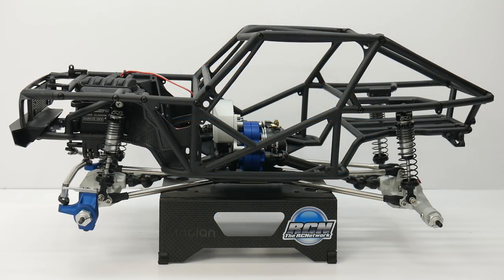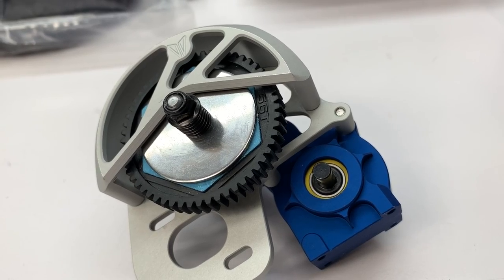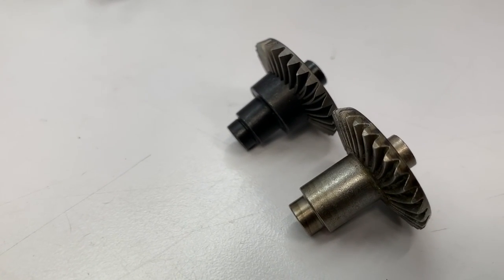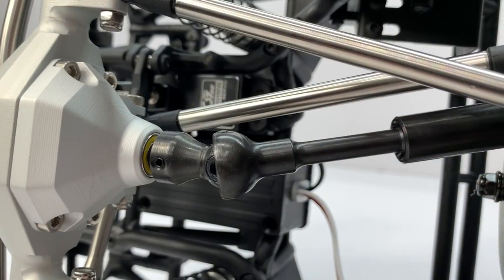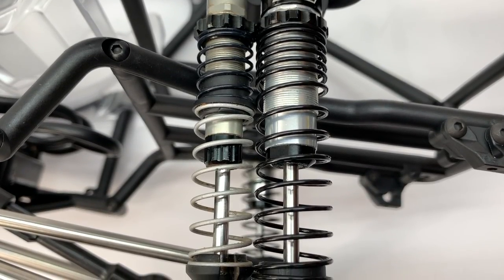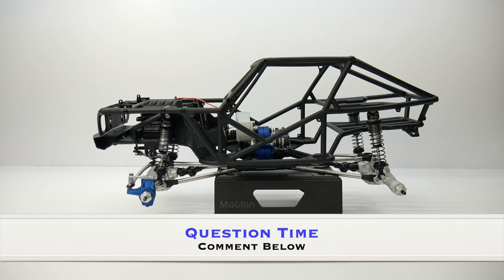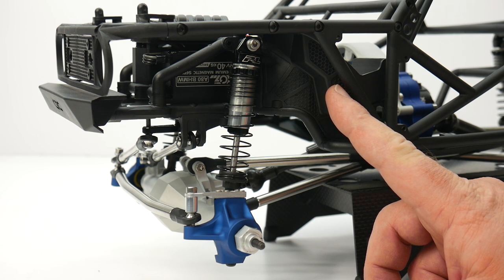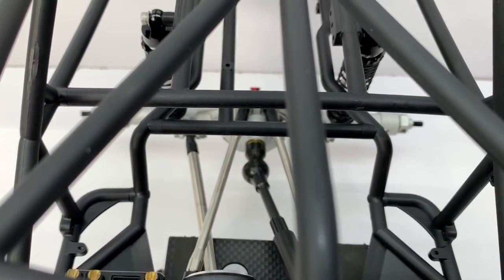NEW Custom Build EP2 - 2020 - Scale RC Truck - The RCNetwork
Here's my Spring Custom Scale RC Truck Build for 2020 - the Axial Wraith 1.9" 4wd Rock Racer. For this build, I brought in some great products to set my 1.9 Wraith apart from others out there.  Follow along this series to catch some ideas and get inspired for your own build!

“TheRCNetwork.com is a participant in the Amazon Services LLC Associates Program, and the Amain Hobbies Affiliate Program, an affiliate advertising program designed to provide a means for sites to earn advertising fees by advertising and linking to Amazon.com.”